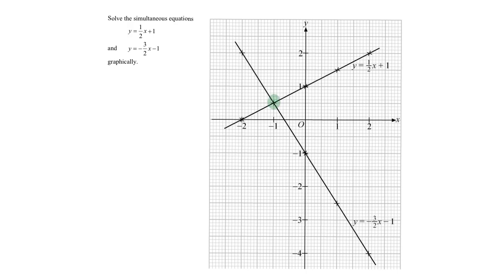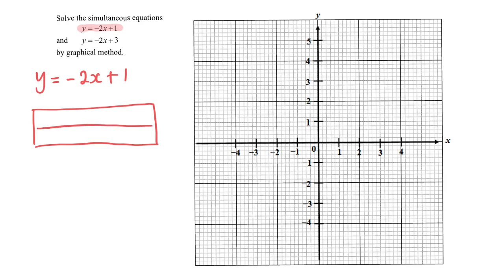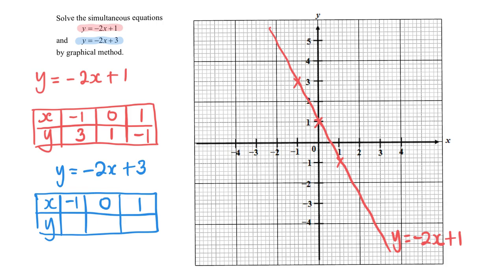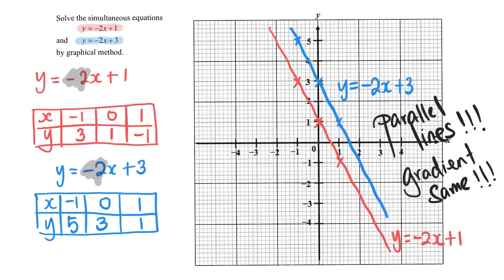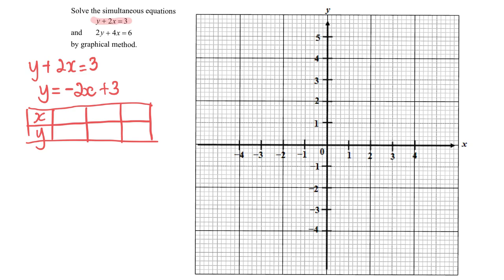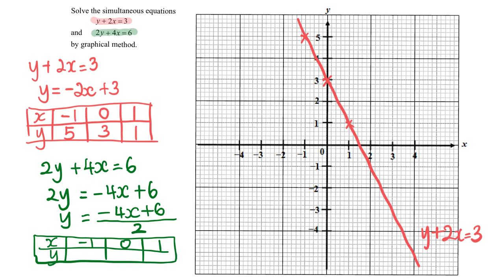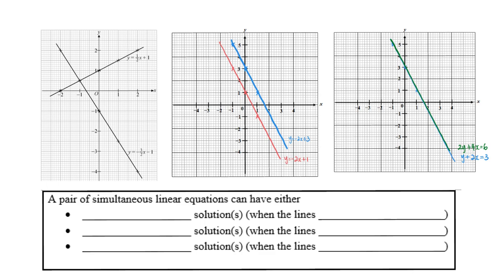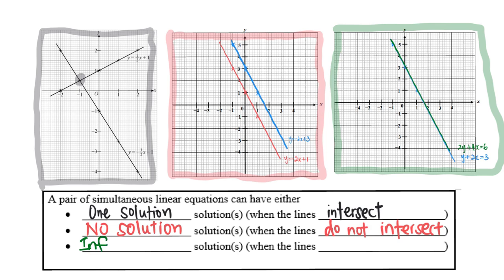Solving Simultaneous Linear Equations in 2 Variables by Graphical Method (Let's Explore)